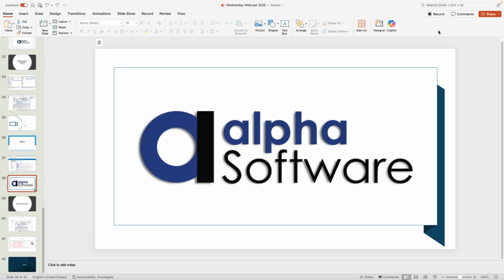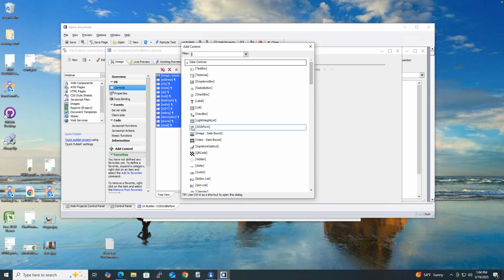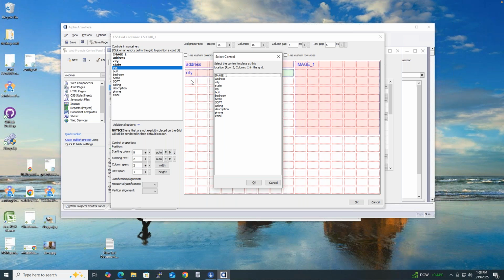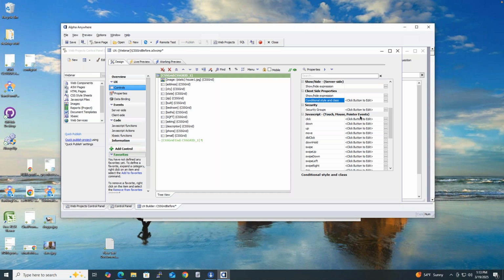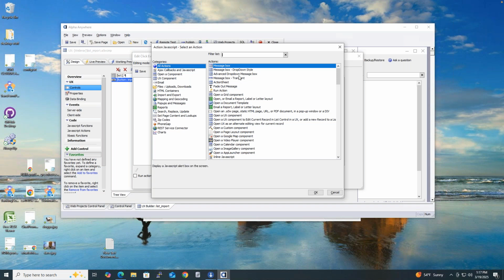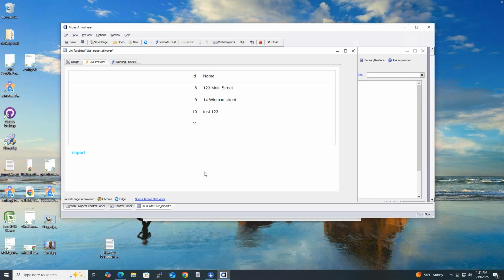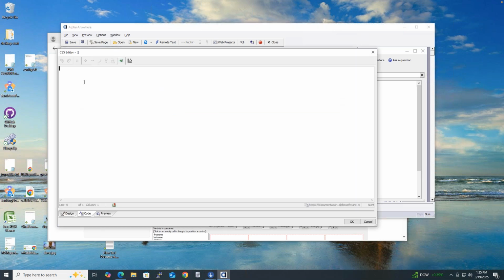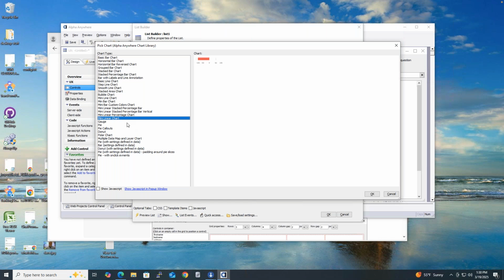Creating Layouts with CSS Grid Containers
In the webinar "Creating Layouts with CSS Grid Containers ," Dave McCormick introduces the powerful feature of CSS grid containers, emphasizing their role in developing responsive web layouts that adapt well to different screen sizes. He demonstrates practical applications using a real estate form, outlining how to customize layouts by creating a flexible 16x16 grid and inserting controls while adjusting column and row spans for optimal organization. Throughout the session, McCormick highlights the user-friendly aspects of CSS grids, including managing elements, adding and removing fields, and conditional displays, while integrating external data sources like Excel or CSV files. The discussion also addresses common questions and customization techniques for individual cells, enabling participants to effectively adjust background colors and manage dynamic content. As the session concludes, McCormick engages the audience with additional queries related to chart layouts and invites further interaction, leaving attendees with a wealth of insights on leveraging CSS grids for responsive design.